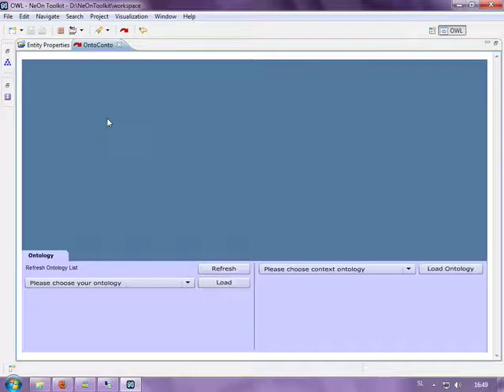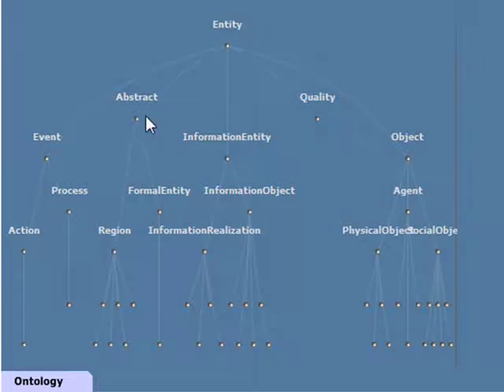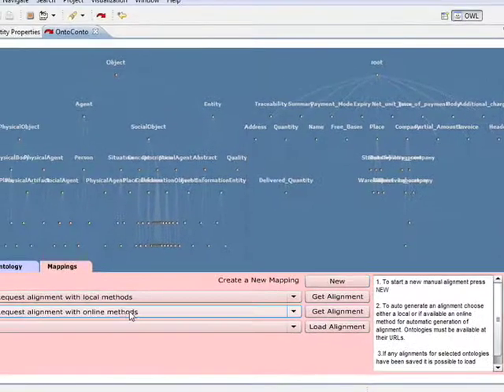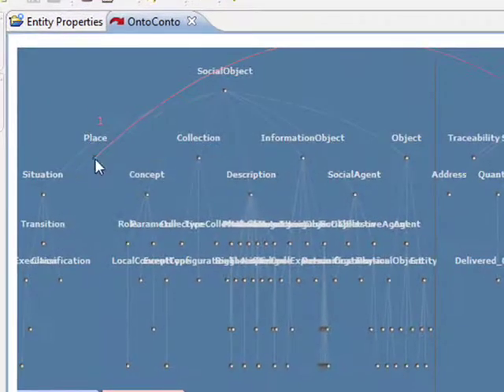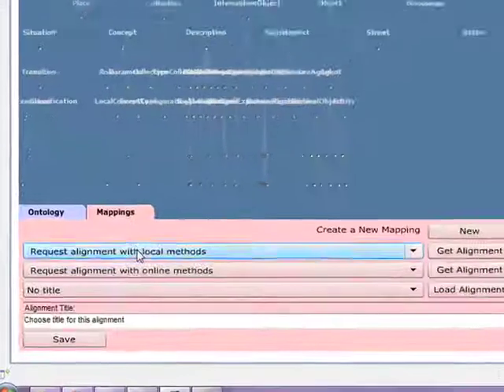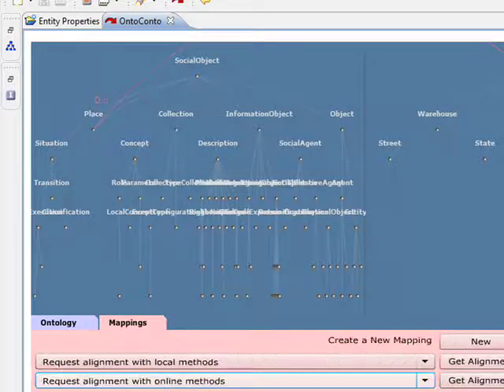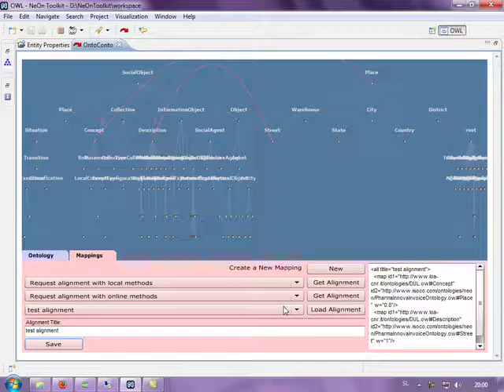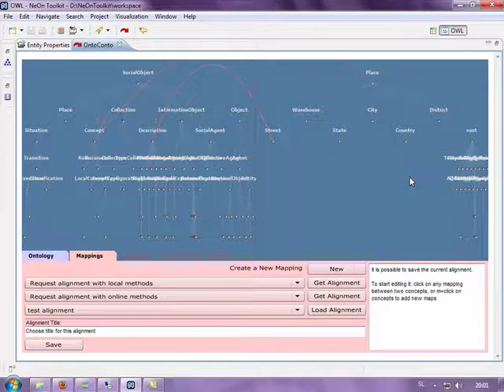JSI OntoConto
The OntoConto plugin for the NeOn Toolkit